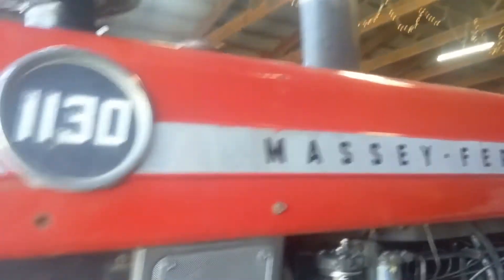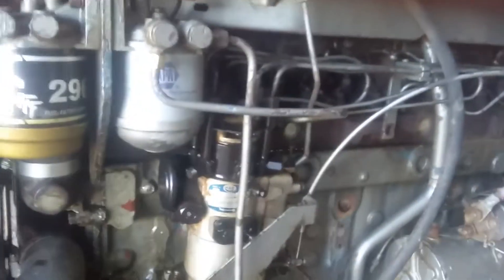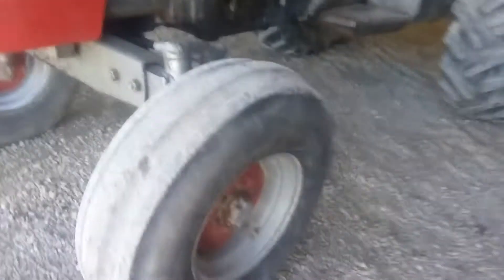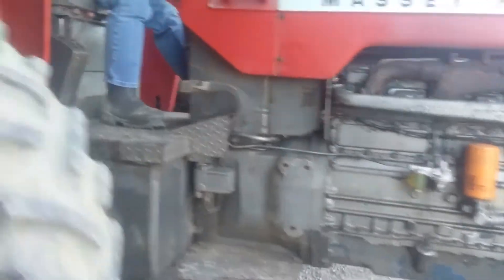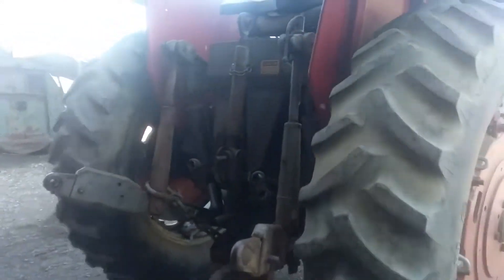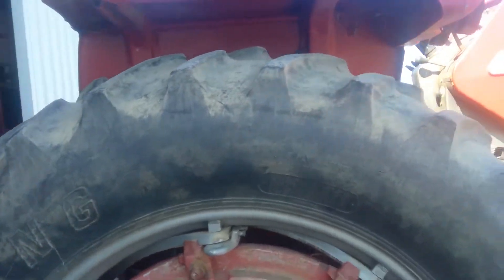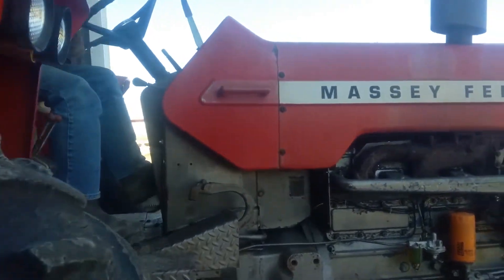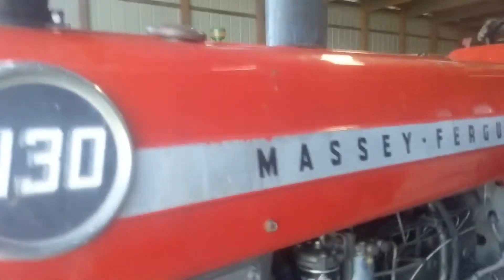MASSEY-FERGUSON 1130 For Sale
Title: MASSEY-FERGUSON 1130 For Sale